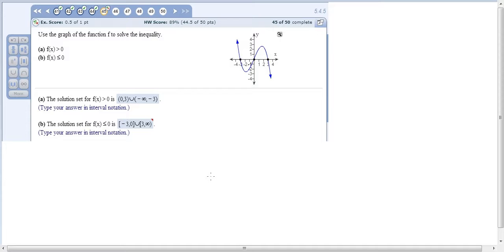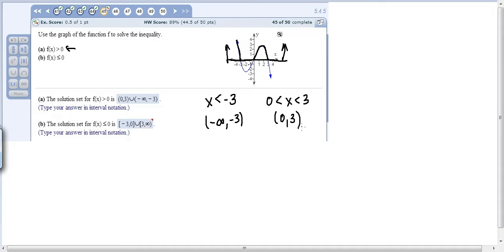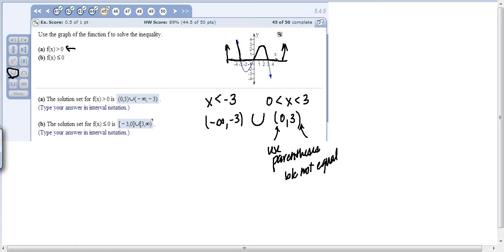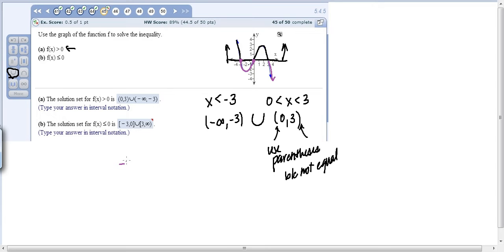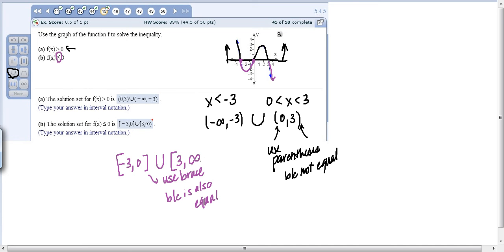Polynomial inequalities - a graphical approach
The video shows the logic of solving a polynomial inequality. We want to know when it is positive (or above the x-axis) or negative (or below the x-axis).

Algebraically, we set the polynomial up so that zero is on one side of the inequality. The reason we do this is shown in this problem. When a function crosses the x-axis, it is called a zero. We can easily solve for those. And that is also a transition point where functions go from being positive to negative or negative to positive. We can derive our solutions using logical tests around those zeros.